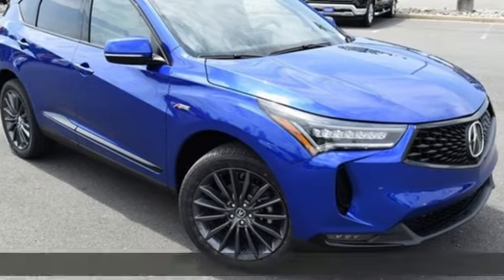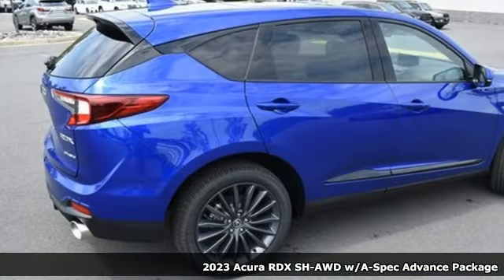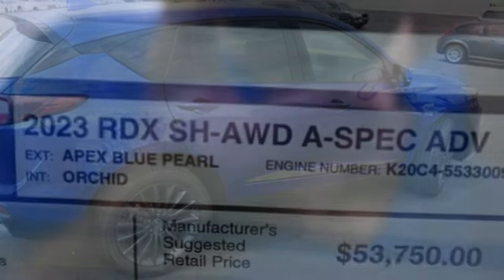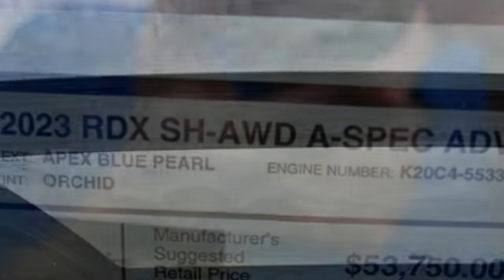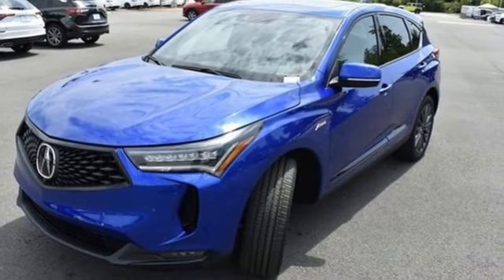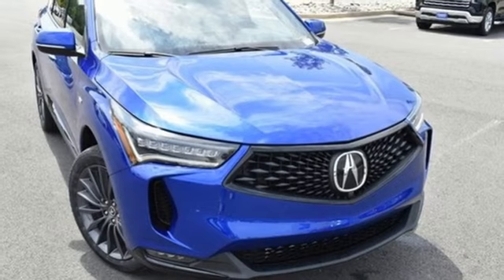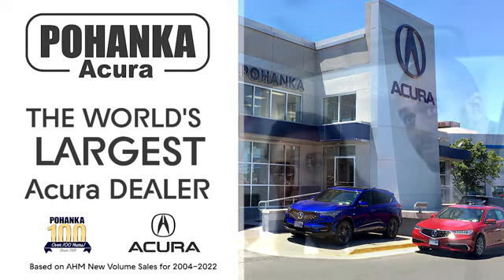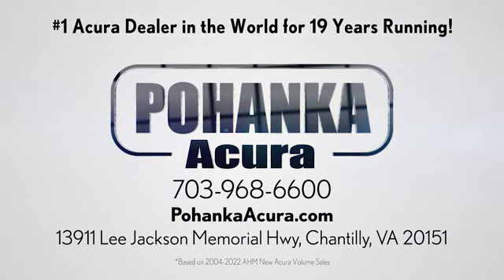New 2023 Acura RDX Falls Church VA Acura Washington-DC, DC PL019374 - SOLD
Year: 2023
Make: Acura
Model: RDX
Trim: A-Spec Advance Package
Engine: 2.0L 16V DOHC
Transmission: 10-Speed Automatic
Color: Blue
Interior: Orchid
Stock #: PL019374
VIN: 5J8TC2H87PL019374
Apex Blue Pearl with leather trimmed orchid sport seats, heated front and rear seats, 2.0T power, SH-AWD, A-Spec and advance packages, navigation, remote start, head up display, panoramic power moon roof, satellite radio, and much more. brRecent Arrival! 21/26 City/Highway MPGbrbrbrWe make every effort to provide accurate information but please verify options and price with management before purchasing. All vehicles are subject to prior sale. All financing is subject to approved credit. Dealer installed options are additional. Stock photo colors, options and trim levels may vary. Not responsible for typographical errors. Published prices subject to change without notice to correct errors and omissions or in the event of inventory fluctuations. Vehicle offers/prices & internet price quotes valid for 48 hours from initial posting date, subject to change by dealer/manufacturer without notice. Vehicles may be in transit to dealer. Vehicle photos may not match exact vehicle. Please call to confirm availability status. All prices exclude taxes, title, license, and dealer processing fee of $989.00. Government 5-Star Safety Ratings are part of the National Highway Traffic Safety Administration's (NHTSA's) New Car Assessment Program. For additional information on the 5-Star Safety Ratings program, please Based on model year EPA mileage ratings. Use for comparison purposes only. Your mileage will vary depending on driving conditions, how you drive and maintain your vehicle, battery pack age/condition, and other factors. World's Largest Acura Dealer based on 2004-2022 AHM New Acura Volume Sales."

Address:
13911 Lee Jackson Highway